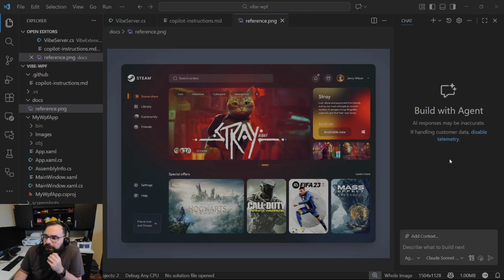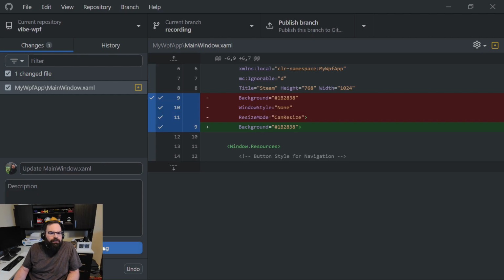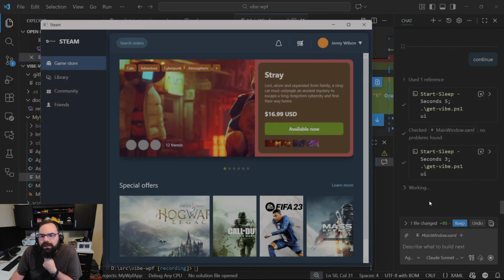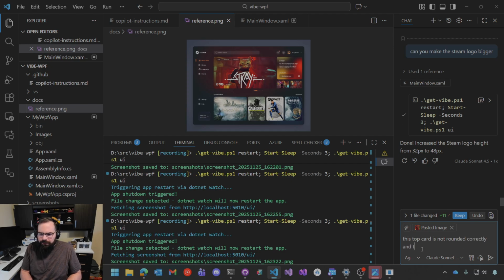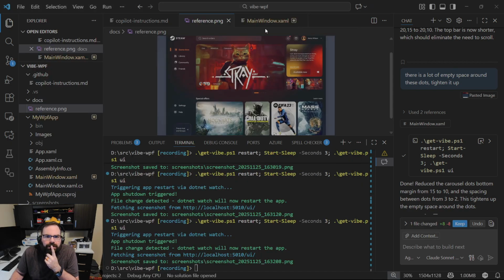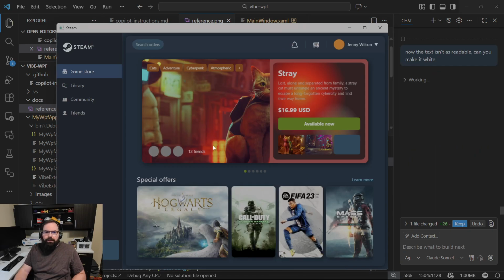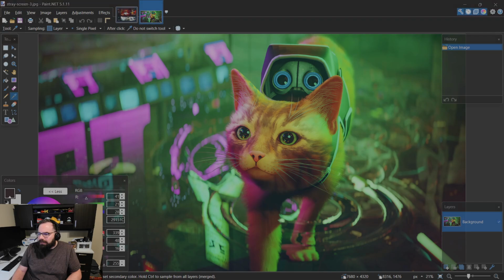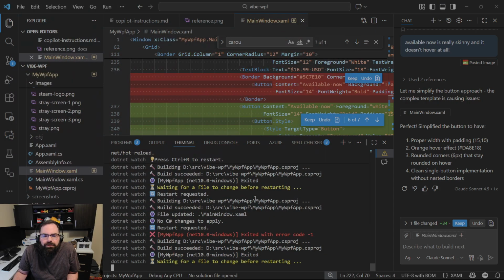Live! Vibe coding the Steam Client